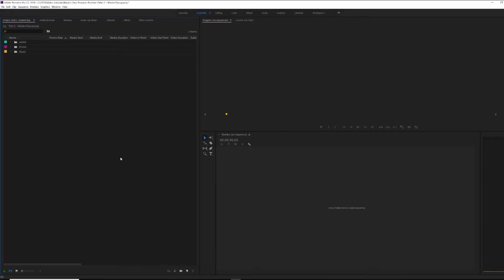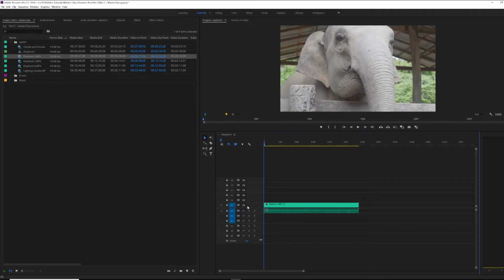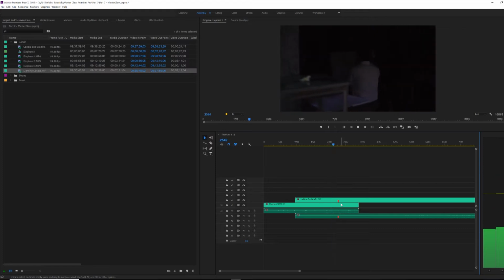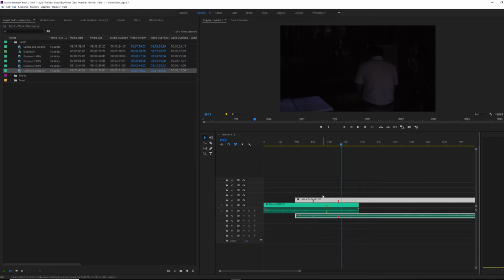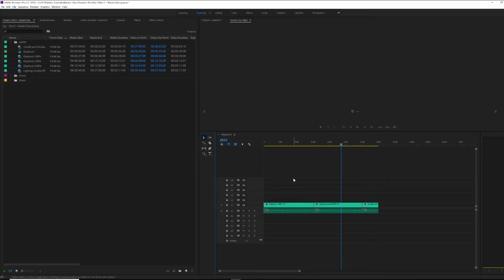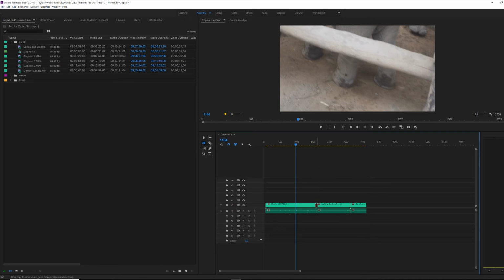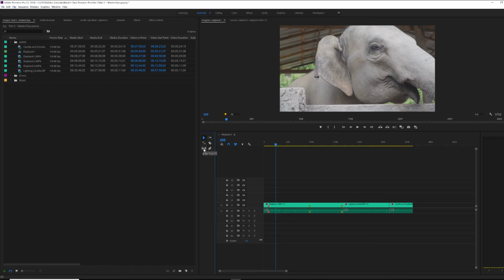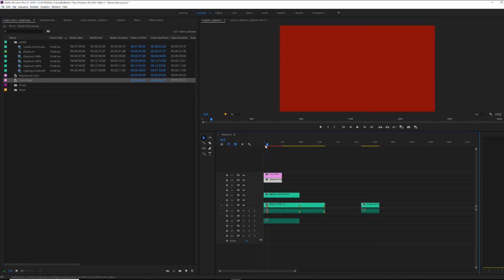Master Premiere Pro || Sequence And Timeline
Create a Sequence: 00:58
Drag Clip Sequence: 01:54
Change Sequence Settings: 02:56
Video/Audio Tracks: 03:10
Create New Tracks: 03:58
Visibility Toggle Tool: 04:17
Insert Toggle Tool: 04:50
Lock Track Tool: 06:03
Mute Track Tool: 07:01
Solo Track Tool: 07:10
Marker/Playhead: 07:19
Smooth Scroll Playhead Setting: 08:34
Creating Markers and Editing Them: 09:30
Marker Shortcuts: 10:00
Marking Specific Videos: 10:40
Timeline Editing Tools: 11:22
Selection Tool: 11:51
Snapping Tool: 12:12
Delete Gaps: 13:12
Track Select Tool: 13:45
Razor Tool: 15:11
Ripple Edit Tool: 15:32
Rolling Edit Tool: 16:52
Rate Stretch Tool: 18:31
Pen Tool: 19:44
Slip Tool: 20:09
Slide Tool: 21:29
Hand Tool: 21:54
Zoom Tool: 22:11
Type Tool: 22:31
New Items: 22:53
Adjustment Layers: 23:20

MY GEAR:
FAVORITE Travel Camera --- Sony a6300
BEST Zoom Lens --- FE 24-240mm F3.5-6.3 oss
The WIDEST lens for landscapes--- FE 10-18mm Wide Angle F/4
UNREAL portrait lens --- Plannar 50mm f/1.8 Mid-Range
All time FAVORITE lens --- Ziess Distagon 35mm f/1.4
BEST travel drone --- DJI Mavic Pro
Butter SMOOTH stabilizer --- Zhiyun Crane 2
SUPER sturdy tripod--- Manfrotto / Gorillapod
Action Camera for INTENSE footage --- GoPro Hero 6
BEST Vlogging Mic --- Rode Video Mic
Take you lighting game to the nexet LEVEL --- Aputure 120D
Cheaper lighting setup --- Aputure M9

Editing Software:
Adobe Premiere Pro CC 2018
Adobe After Effects CC 2018
Learn Premiere Pro CC 2018? Check this out

CHECK OUT DA SOCIALS!